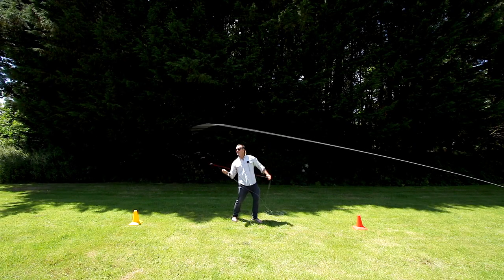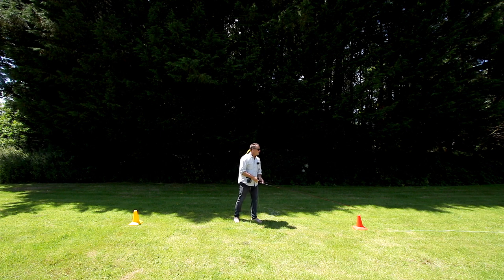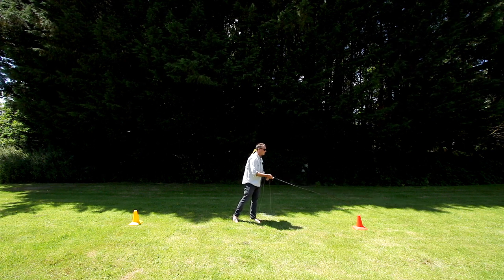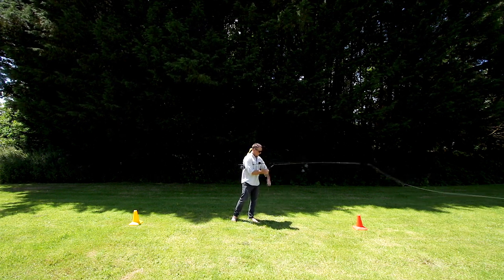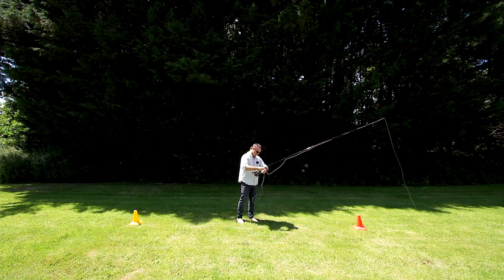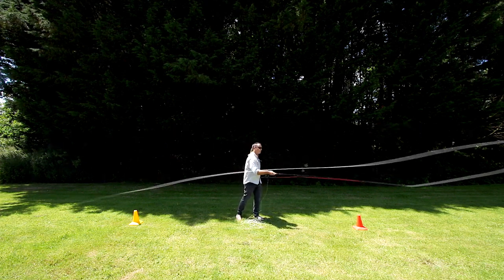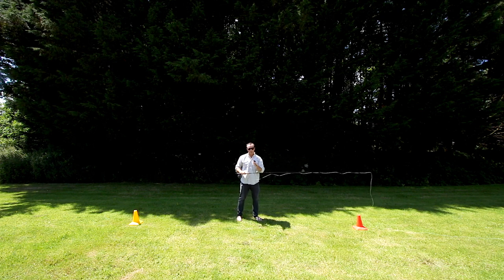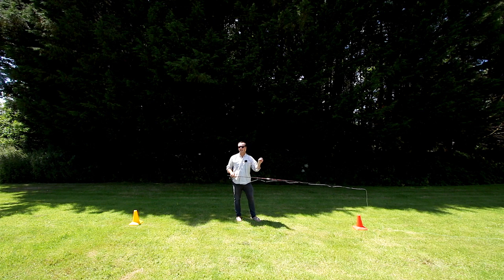Sunray | How to Fly Cast | The Double Haul